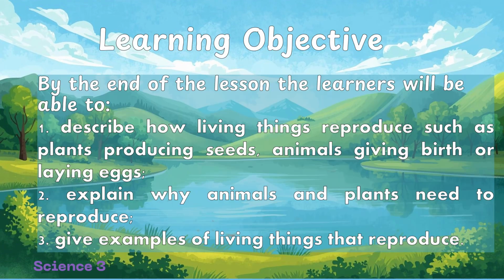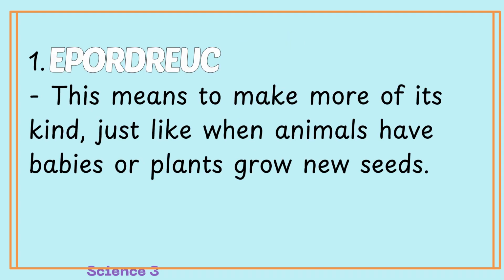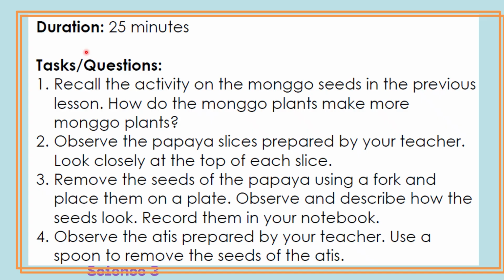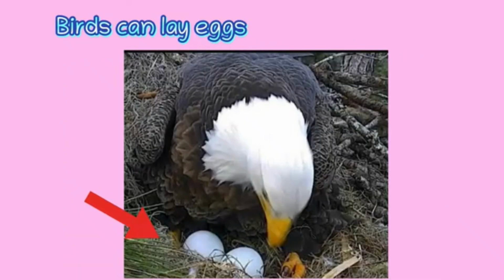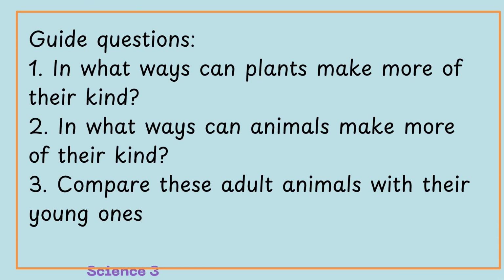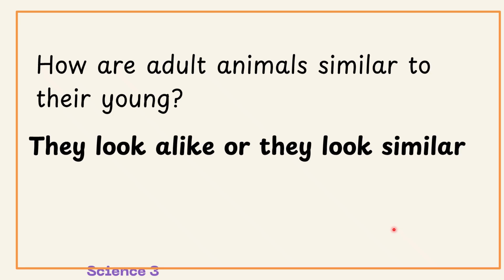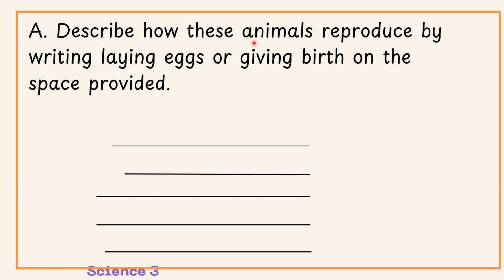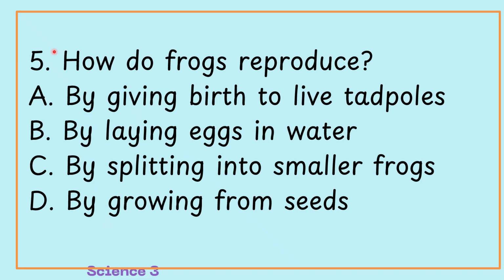SCIENCE 3 Quarter 2 Week 3 Day 3 REVISED K TO 12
🌱 Science 3 Quarter 2 Week 3 Day 3 (Revised K to 12) | The Circle of Life: How Living Things Reproduce

Welcome back, young scientists! 🌍🔬 Today, we're exploring one of the most amazing processes in nature: reproduction! We'll discover how plants and animals create new life and why this is so important for our world.

🎯 Lesson Objectives:
By the end of this lesson, learners will be able to:
1️⃣ Describe how living things reproduce (plants producing seeds, animals giving birth or laying eggs)
2️⃣ Explain why animals and plants need to reproduce
3️⃣ Give examples of living things that reproduce in different ways

🔍 What We'll Discover:
✅ Plant Reproduction: How flowers become fruits with seeds 🌸→🍎→🌱
✅ Animal Reproduction: Mammals giving birth vs. birds/reptiles laying eggs 🐣 vs. 🐄
✅ The Purpose of Reproduction: Continuing species, maintaining ecosystems, and adapting to changes
✅ Amazing Examples: From tiny seed dispersal to animal parenting behaviors

📌 Curriculum Link:
Aligned with DepEd's Revised K to 12 Curriculum for Grade 3 Science (Quarter 2: Living Things and Their Environment)

💡 Why This Matters:
Reproduction ensures that beautiful plants and amazing animals continue to exist for future generations! 🌈

🔹 Comment: "Share an example of a plant OR animal and how it reproduces!" 🐢🌻

Remember: Every living thing has a role in nature's amazing story! 📖